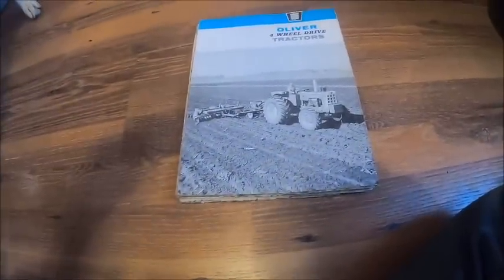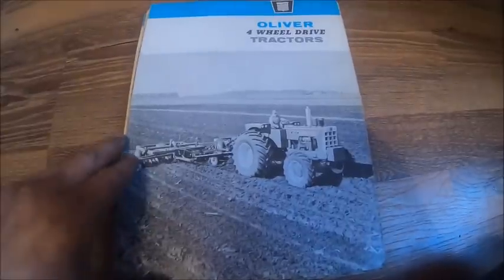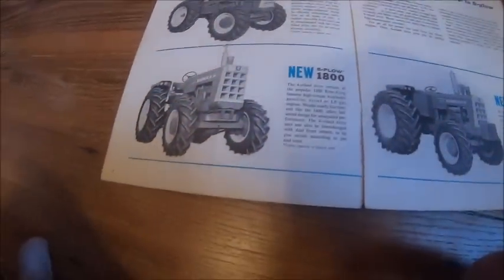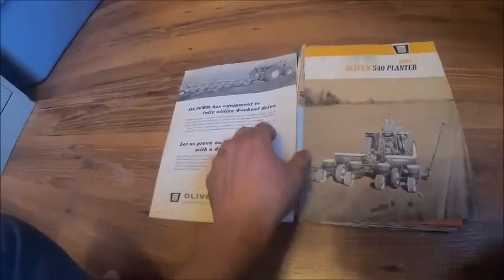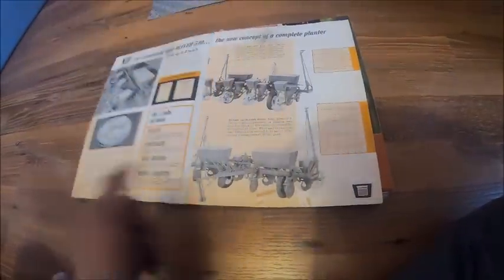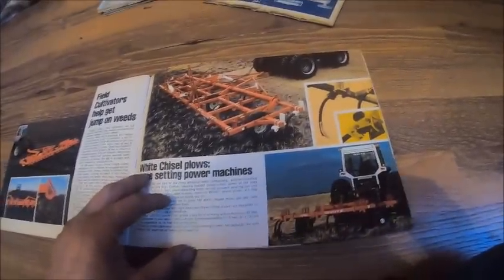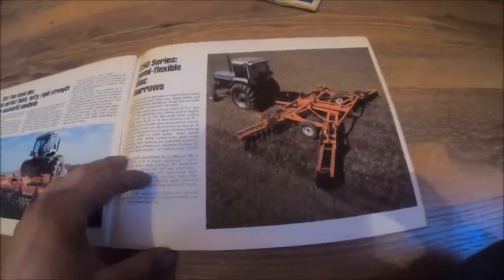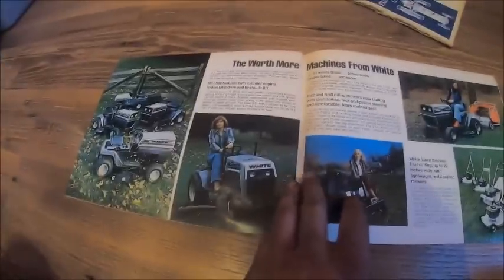Free Stuff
Free stuff is the best kind of stuff. Especially when it tractor stuff.